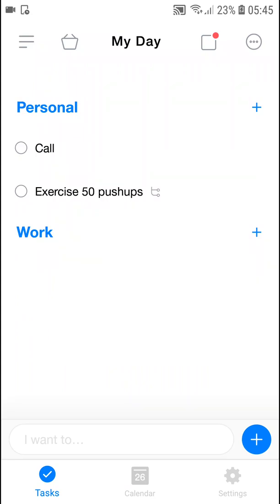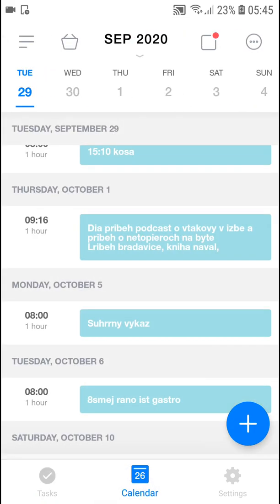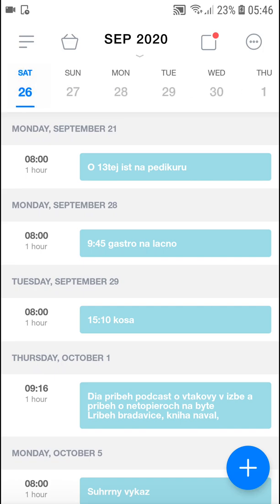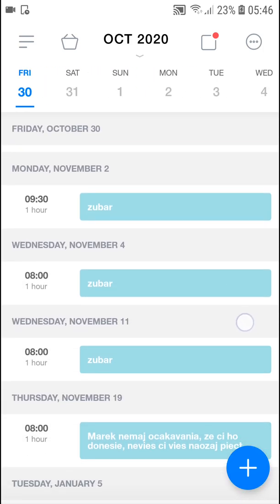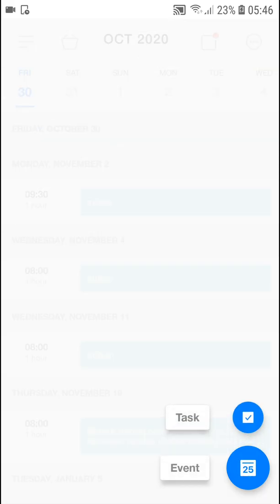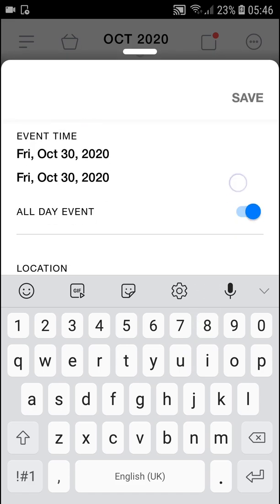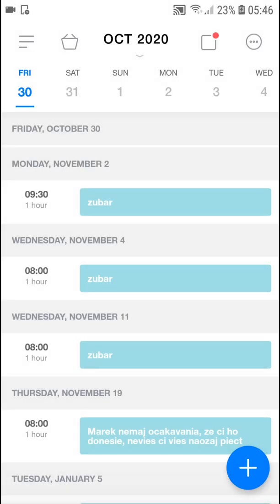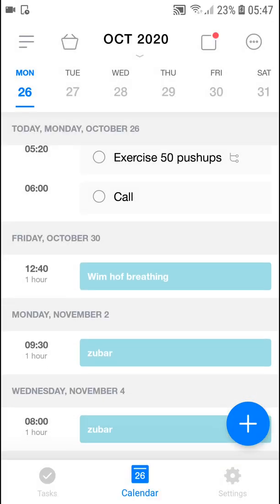How To Use Calendar In Any.do